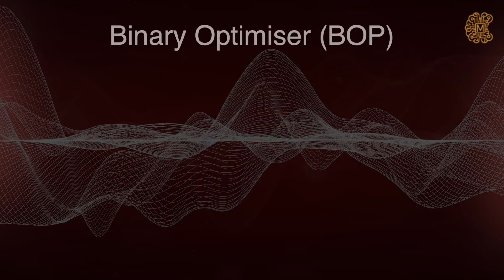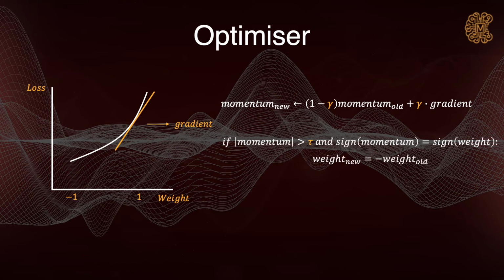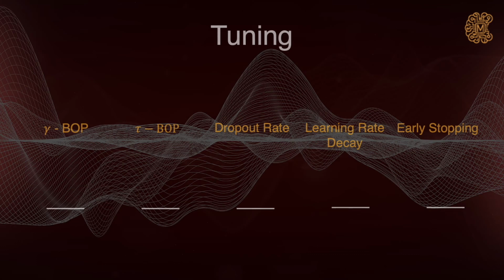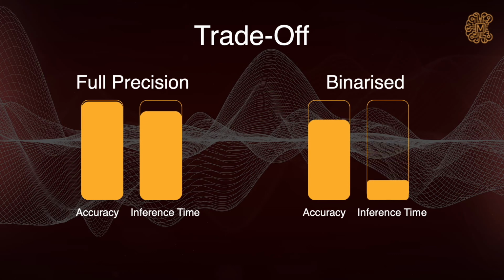Industry Challenge Project from Audio Analytic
Binarised Neural Networks for Smart Hearing